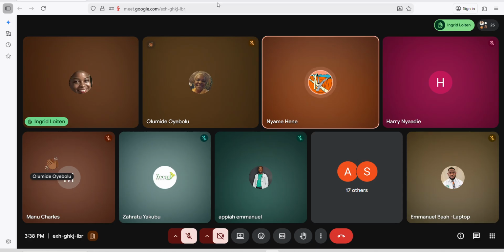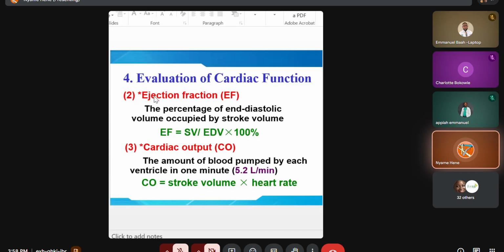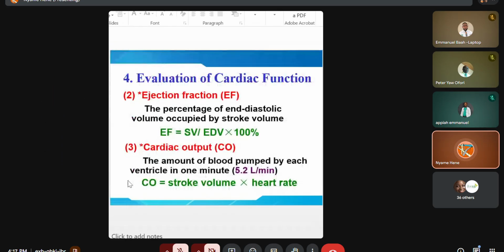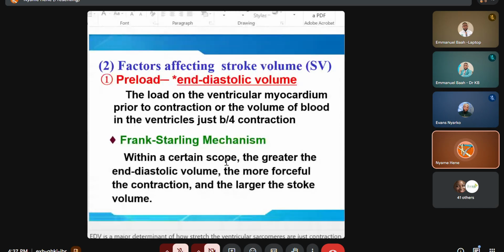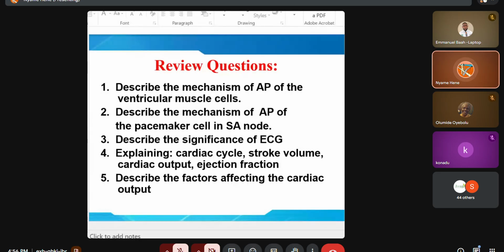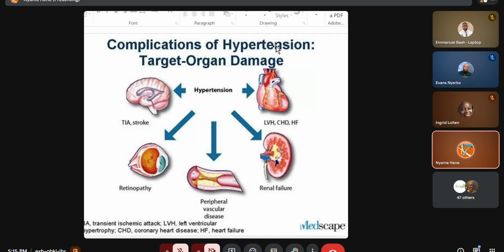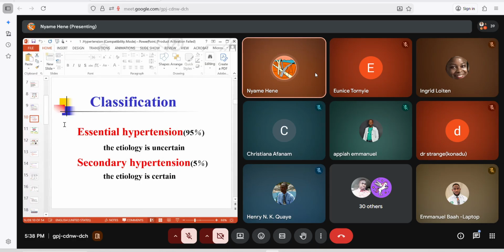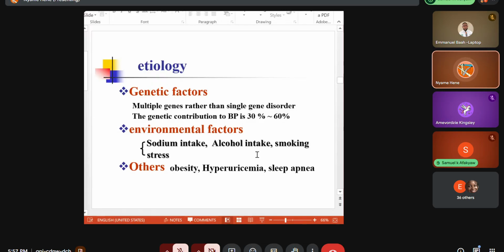INTERNAL MED Recording 2026 01 27 180620